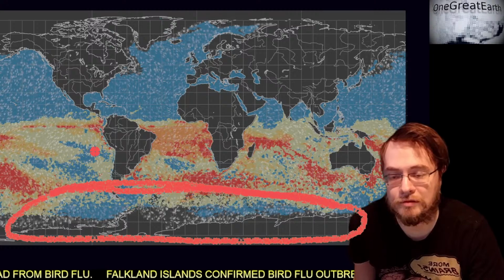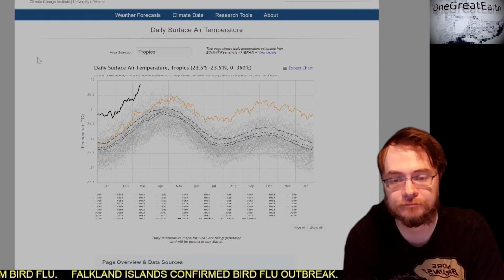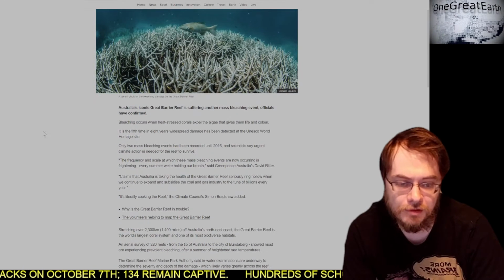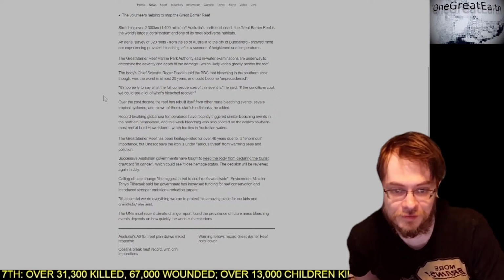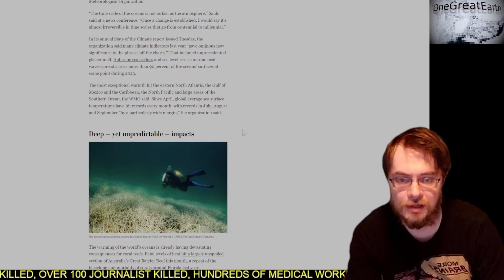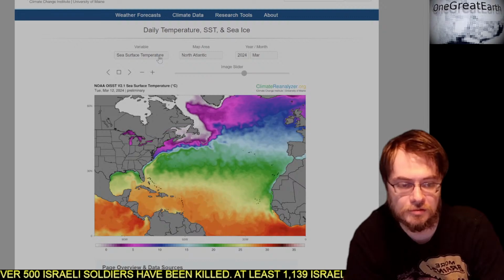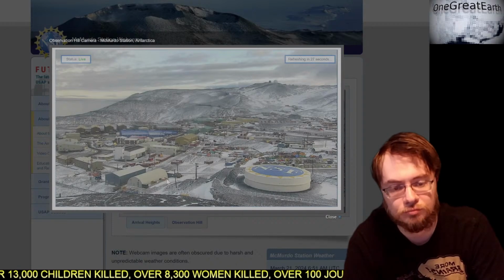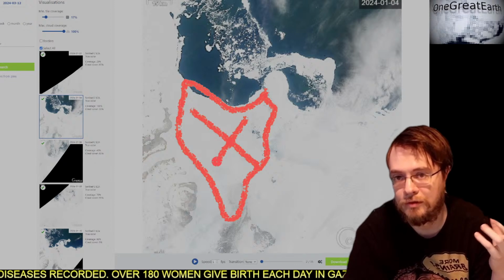Climate Shift: Tropics temps spiking | Great Barrier Reef and mass ocean bleaching | Sea ice loss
Last year was the hottest July on record, which became the hottest oceans on record and means the least amount of sea ice. Now we have the hottest February on record, land and sea. The planet is changing. This will be a devastating year for all of humanity.